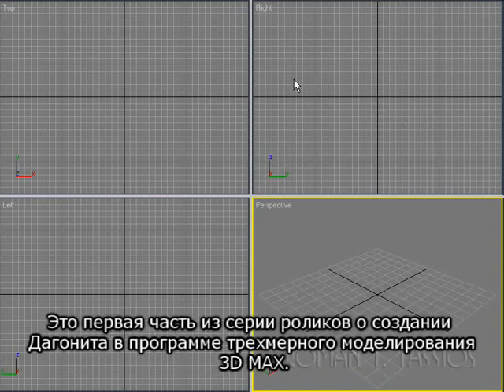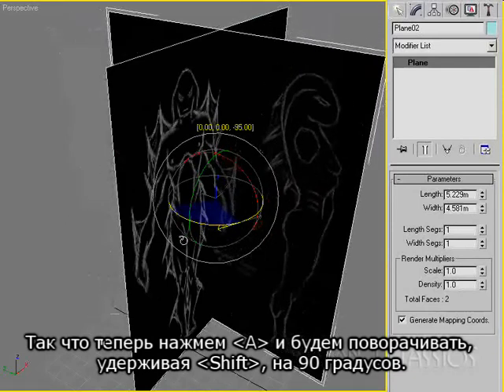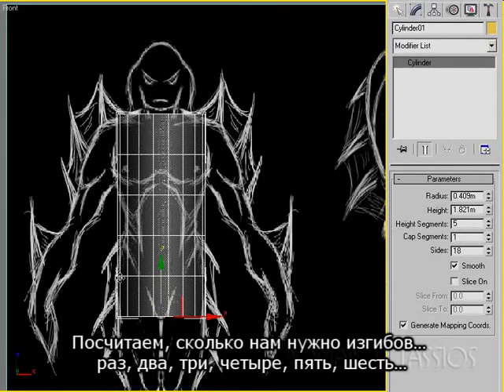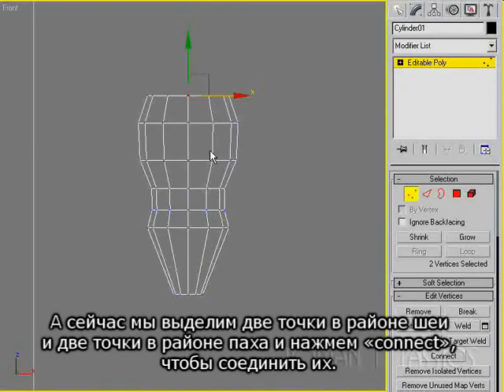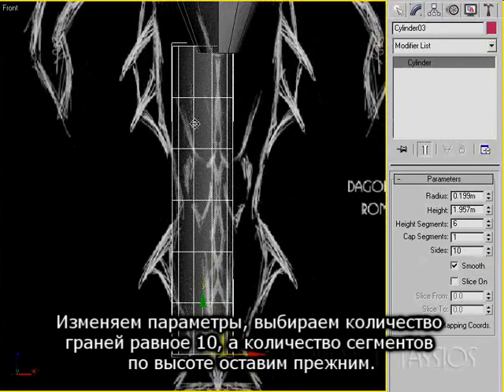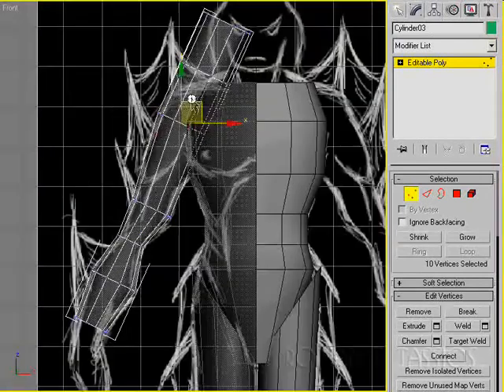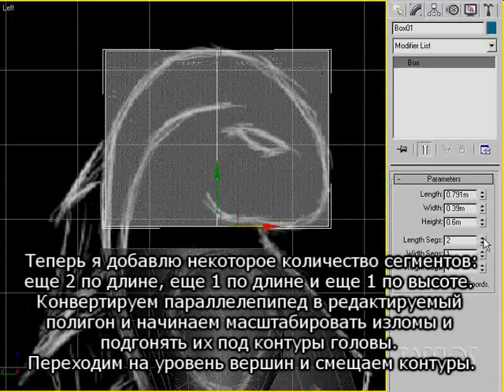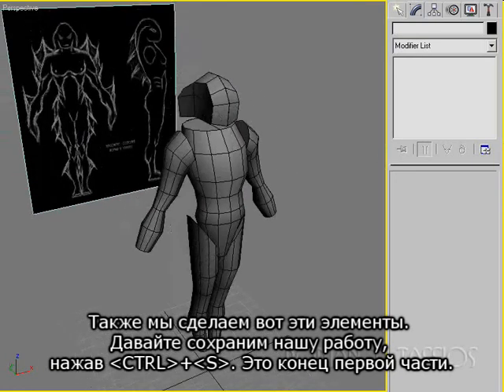Первый урок. Построение общего каркаса фигуры.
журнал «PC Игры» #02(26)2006